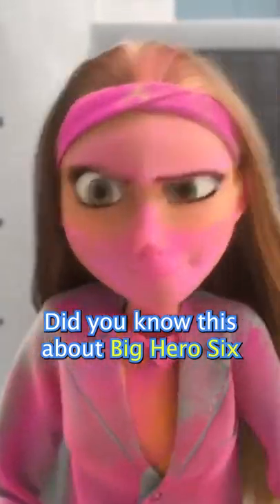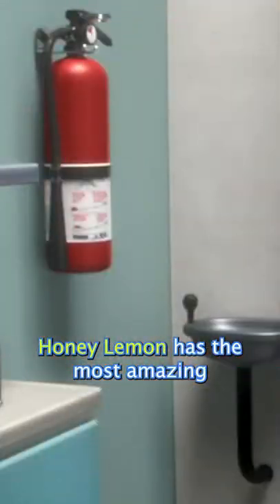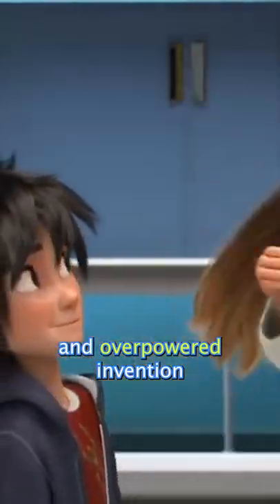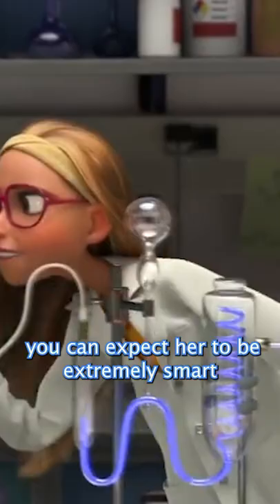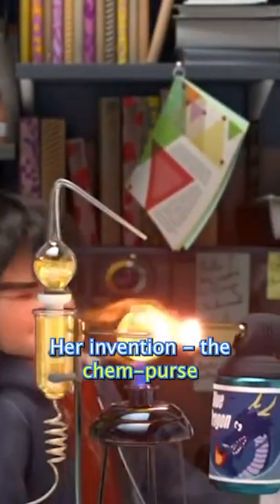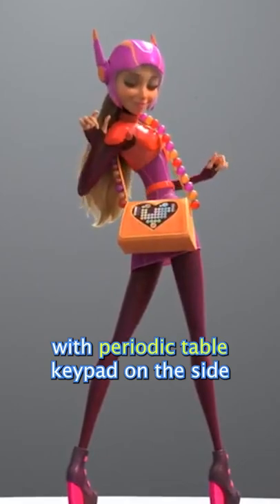Honey Lemon got an incredible purse in Big Hero Six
Did you know this about Big Hero Six
Honey Lemon has the most amazing
and overpowered invention
Being a scientist herself, you can expect her to be extremely smart
Her invention, the chem-purse is a portable laboratory
with periodic table keypad on the side
She use them to enter formulas during battle
To process into chem-balls depending on the chemical makeup
If only she is willing to create a nuke-balls to thrown at enemies instead